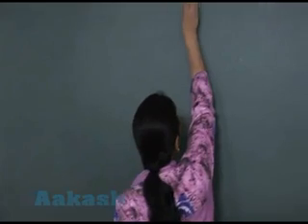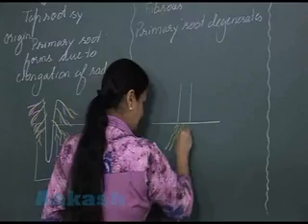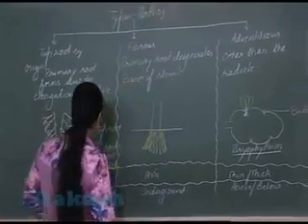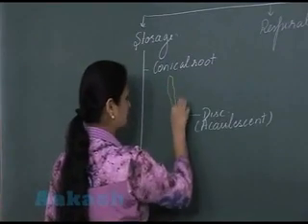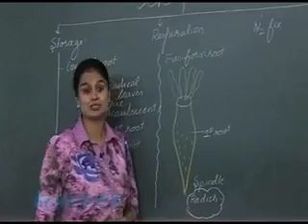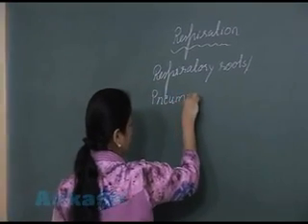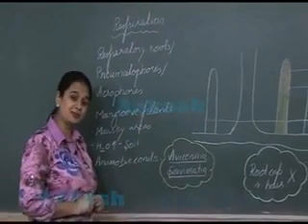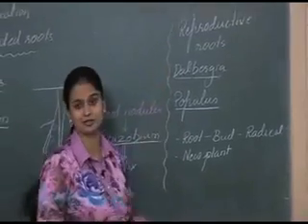PlantRoot & Their Type Le 02 |Function of Root |ModifiedRoot